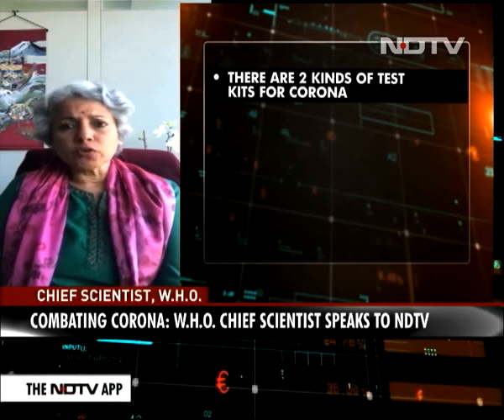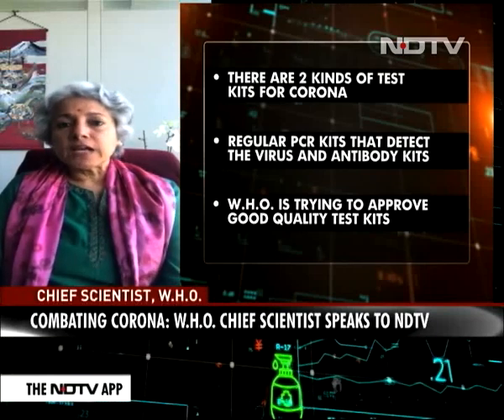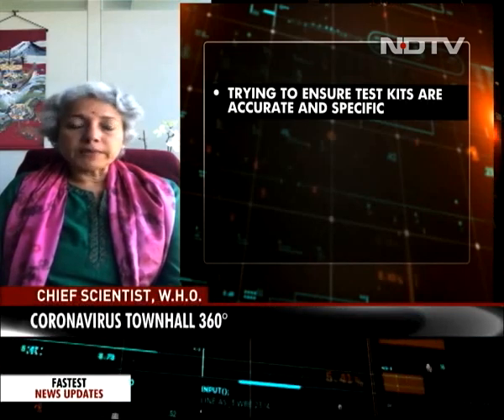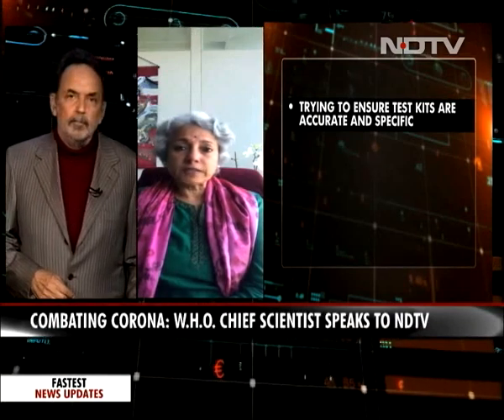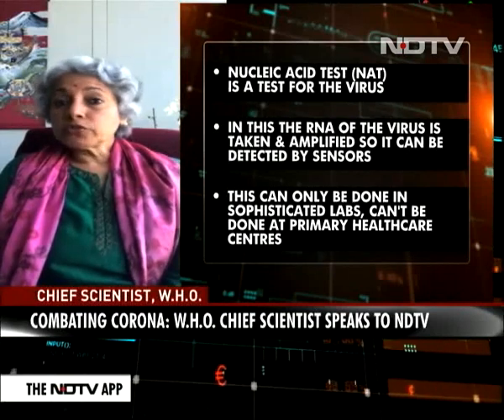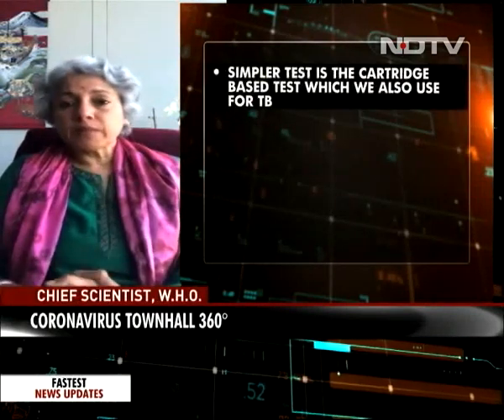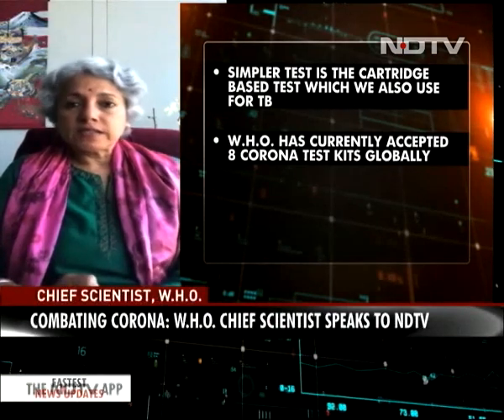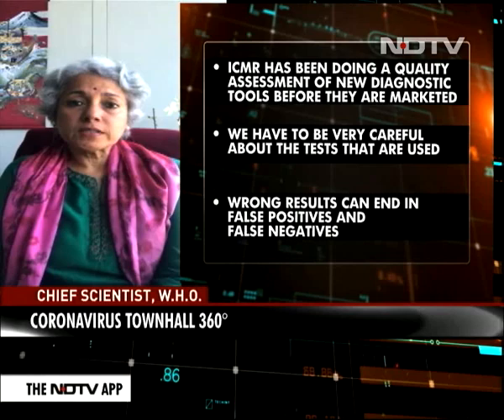Trying To Approve Quality Test Kits: WHO Chief Scientist Soumya Swaminathan To NDTV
The World Health Organisation is trying to give a seal of approval to some of the good quality test kits needed to detect Coronavirus in patients, health body's chief scientist Soumya Swaminathan told NDTV.